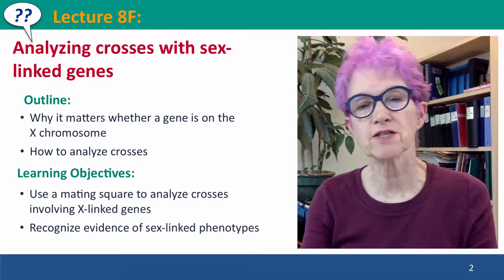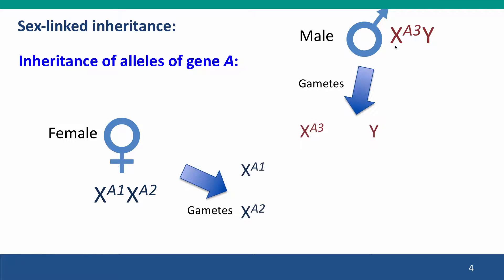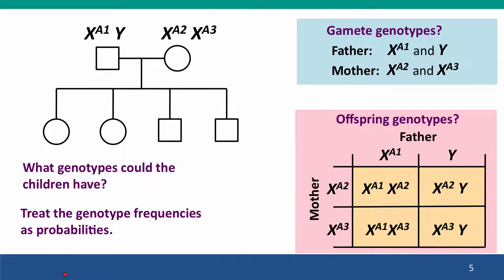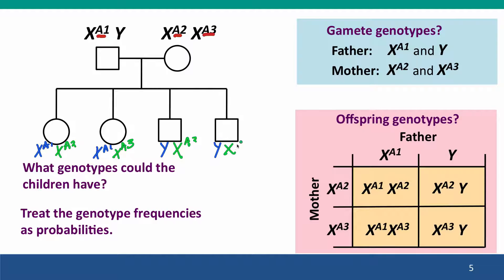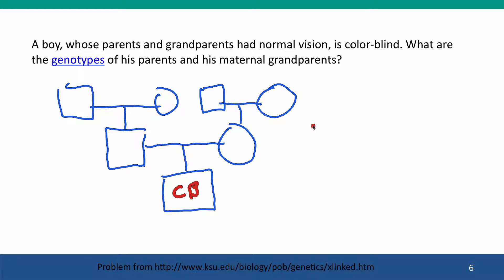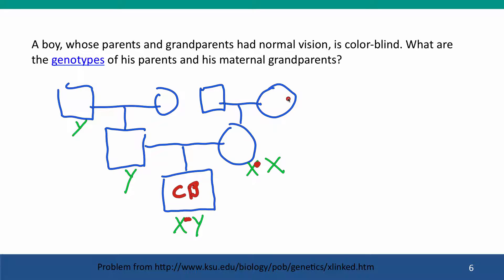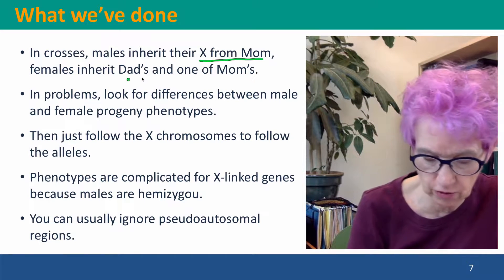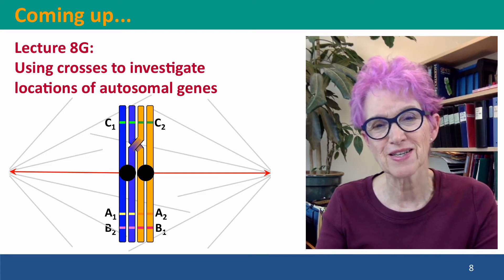8F - Analyzing crosses with sex-linked genes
8F.mp4 This is Lecture 8F of the free online course Useful Genetics Part 2.  All of the lectures are on YouTube in the Useful Genetics library.